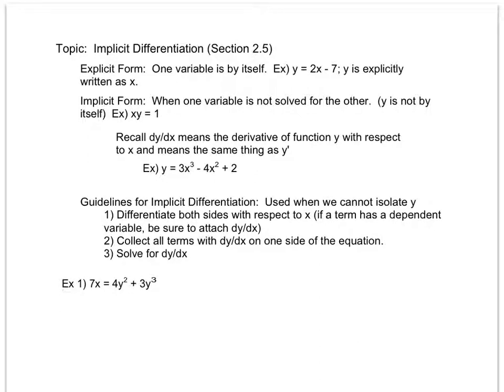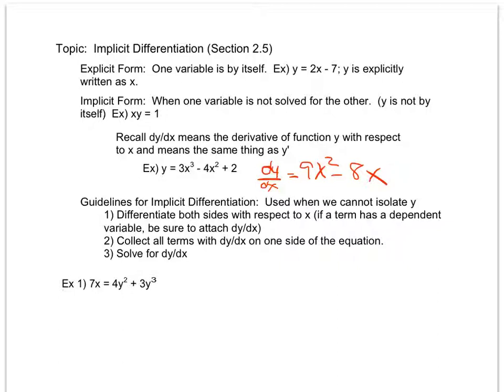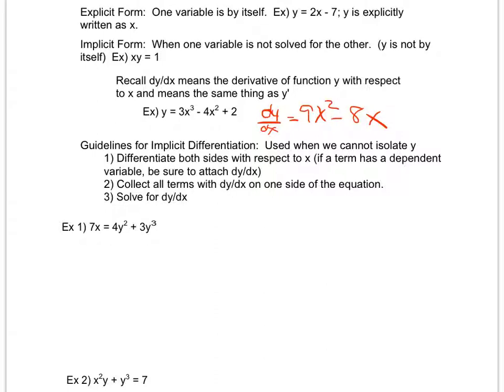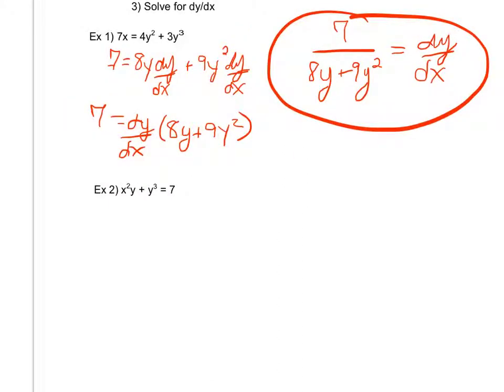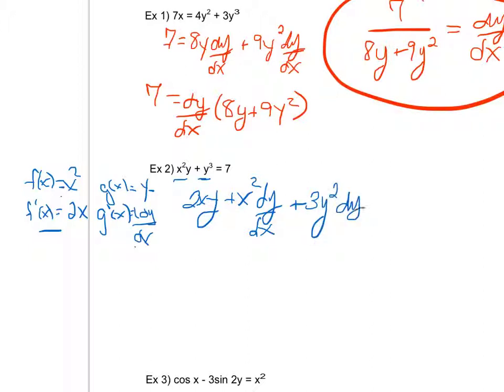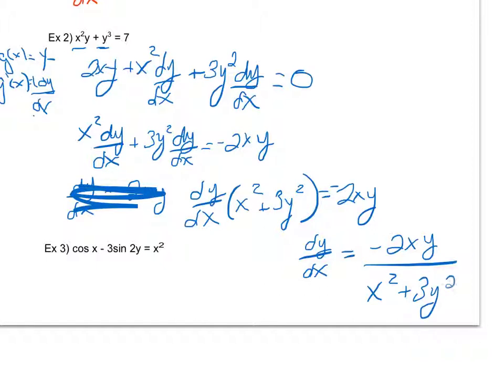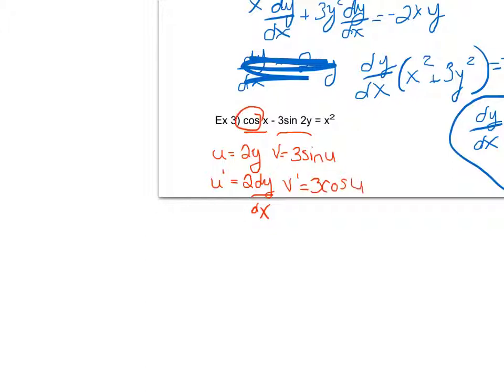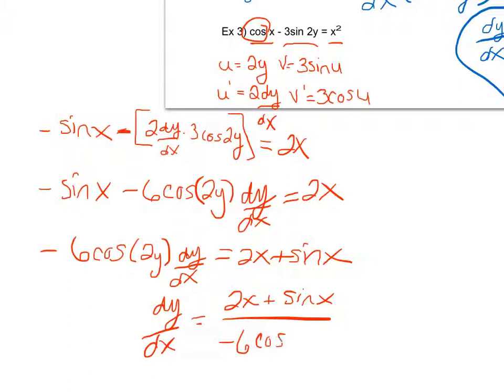Implicit Differentiation First Derivativ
Implicit Differentiation First Derivatives